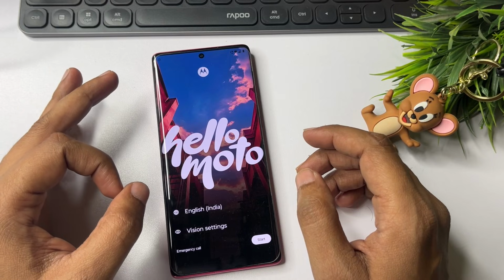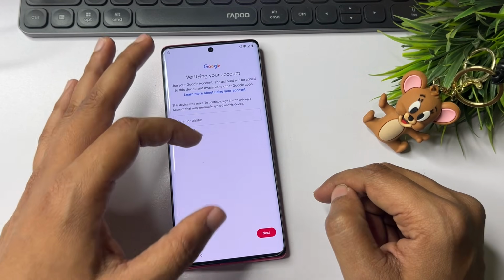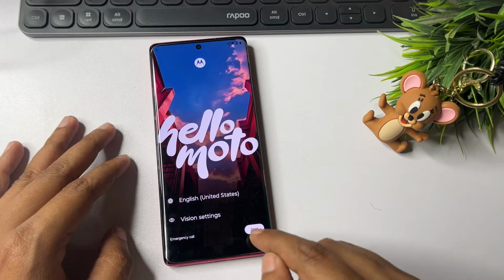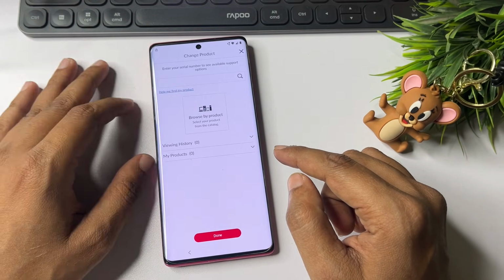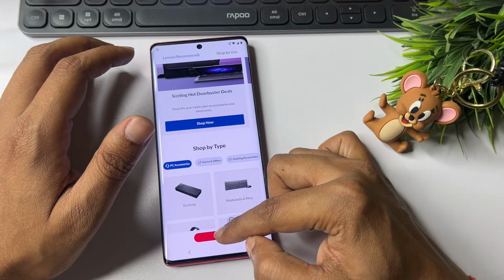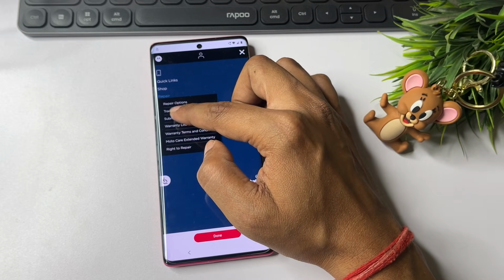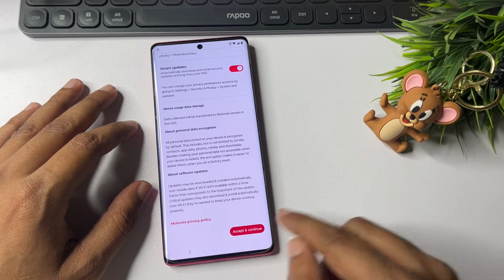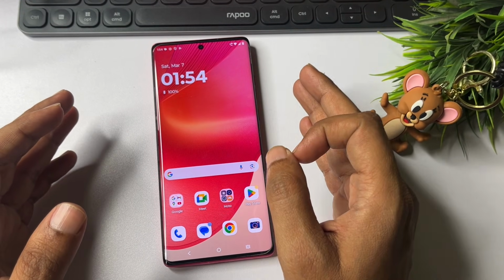✅ Motorola FRP Bypass 2026 | Android 14-15-16 Latest Security Patch | No PC Trick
You can also try 4uKey for Android to bypass Motorola FRP lock on Android 14/15/16 with the latest security patch. It also supports Xiaomi, Redmi, Vivo, OPPO, Realme, OnePlus, Huawei & more. No password needed!

Are you stuck on Google Account Verification after factory reset on your Motorola phone? In this 2026 updated tutorial, I will show you how to bypass Motorola FRP without PC, working on Android 14, Android 15, and Android 16 latest security patch.

This method supports new security updates and works on most latest Motorola devices including Moto G, Edge, Razr, E Series, and carrier variants in USA (Verizon, T-Mobile, Metro, AT&T, Cricket, Boost, Straight Talk, Spectrum, Xfinity).

✔ Motorola FRP bypass 2026
✔ Motorola Android 14 FRP bypass
✔ Android 15 Google lock remove
✔ Android 16 FRP unlock
✔ Motorola latest security patch bypass
✔ No PC required
✔ No OTG / No SIM trick